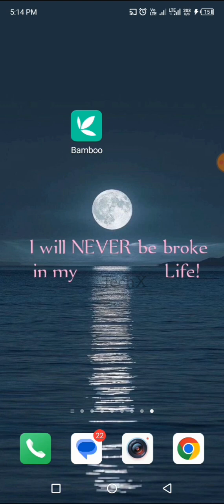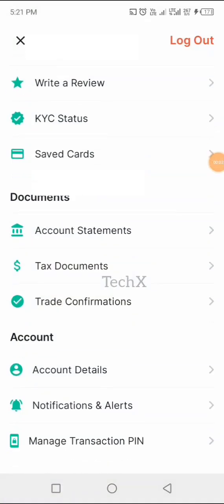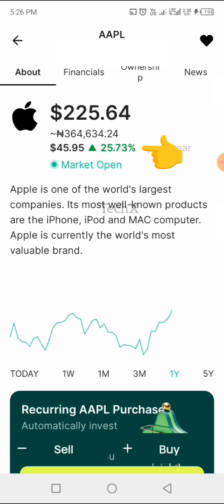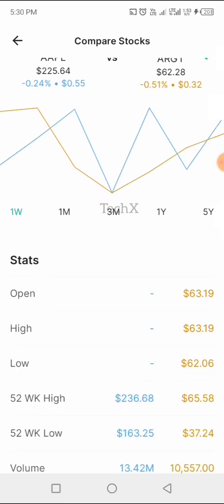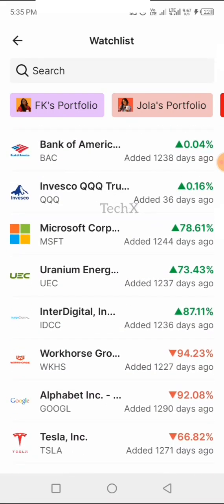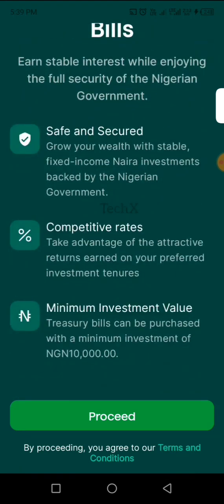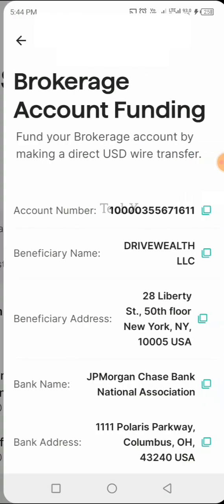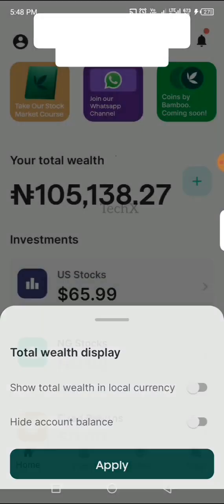How to Invest in US Stocks in Nigeria on Bamboo App 2